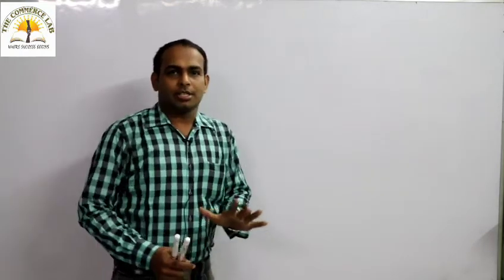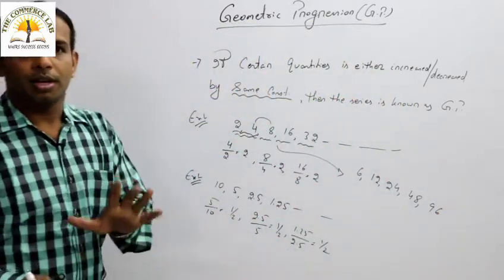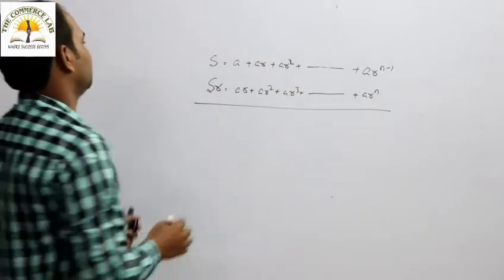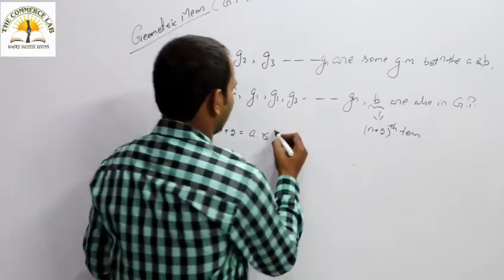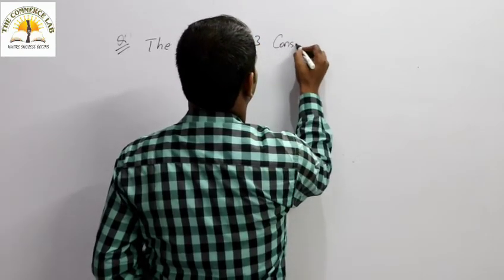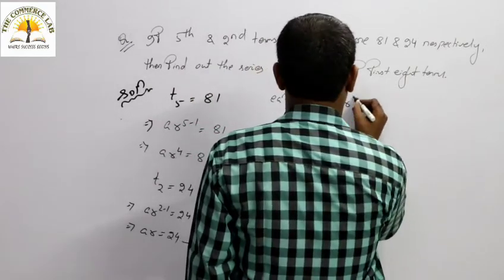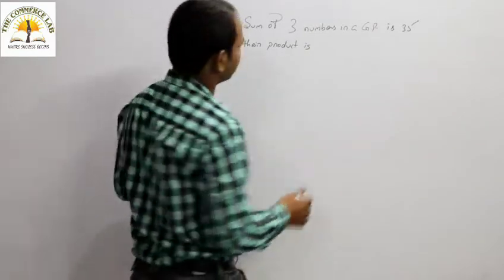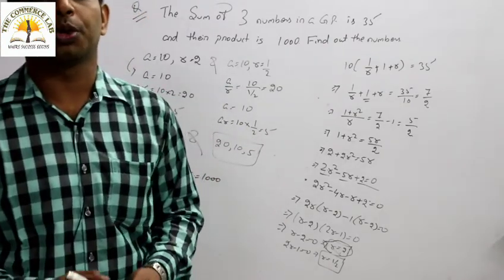MATHEMATICS GEOMETRIC PROGRESSION